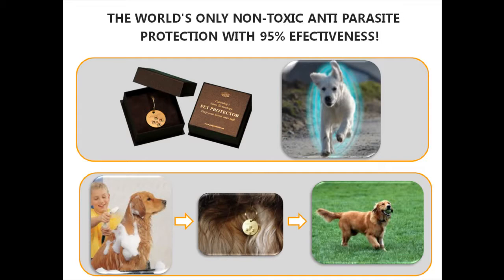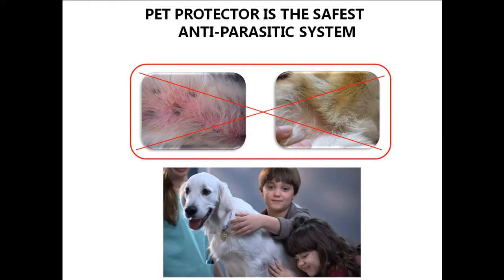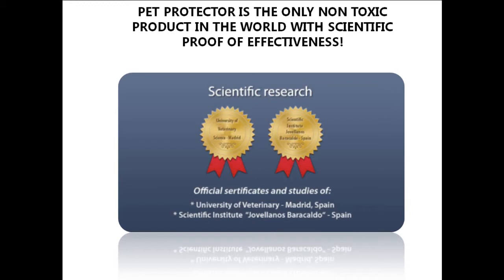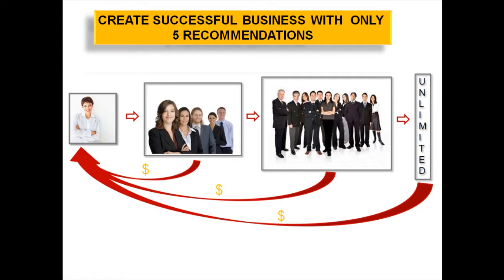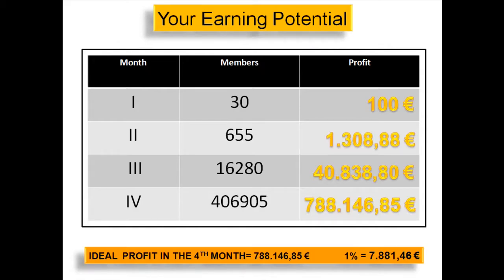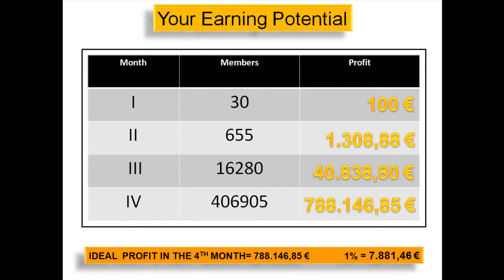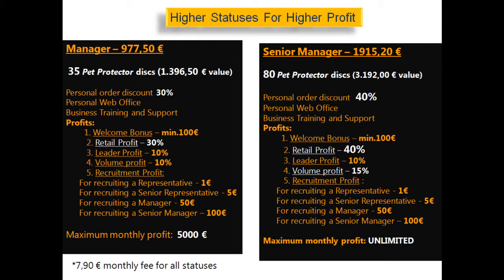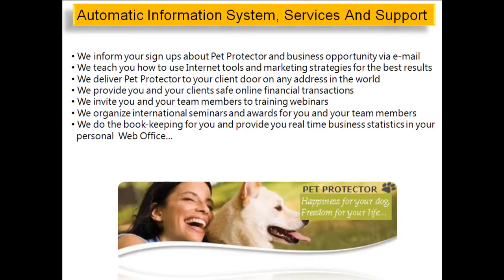The Pet Protector ► Amazing Product and Networking Business No Fleas, No Ticks.mp4